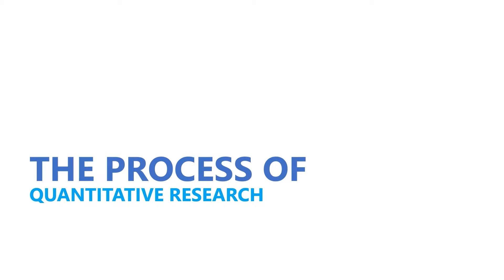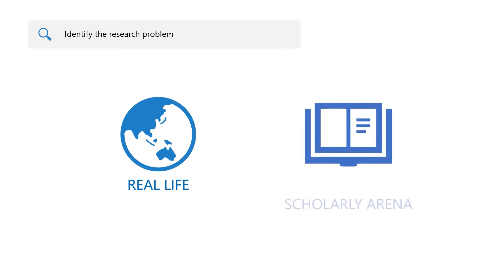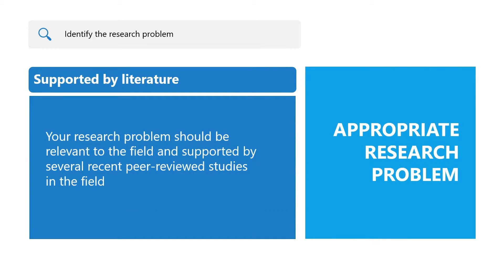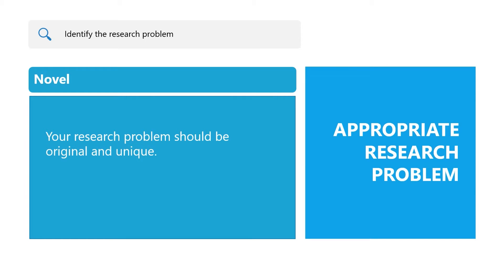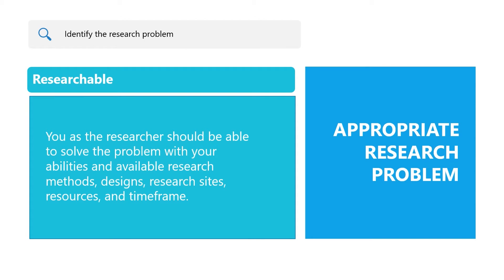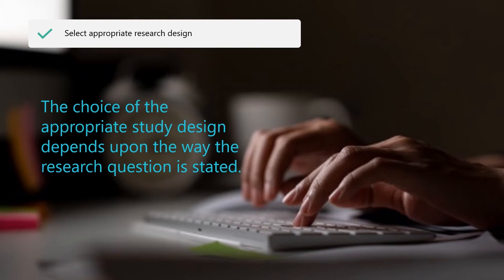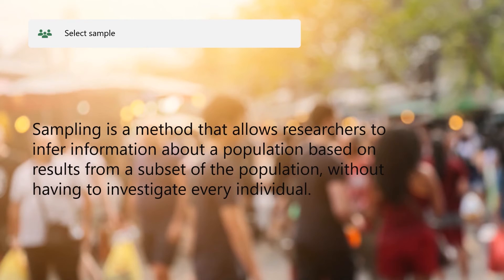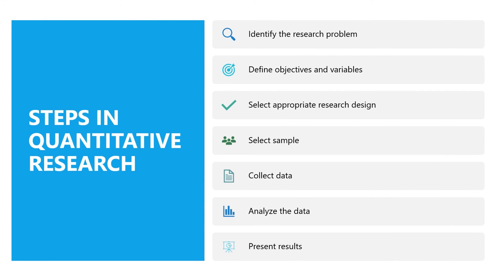Quantitative Research | The Process of Quantitative Research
In this video, we will discuss the process of quantitative research.